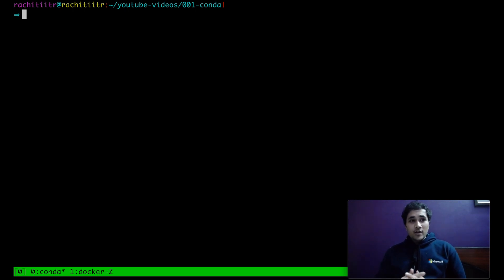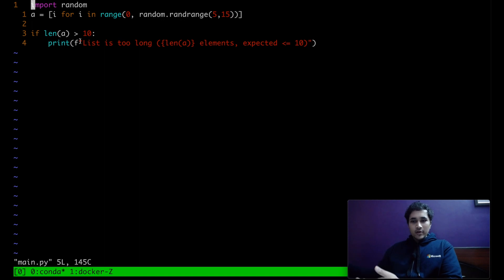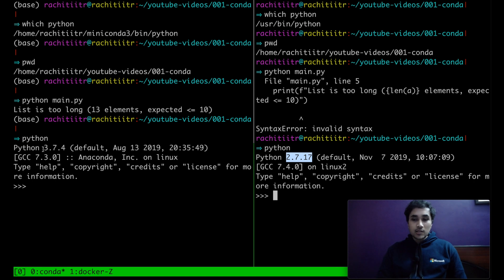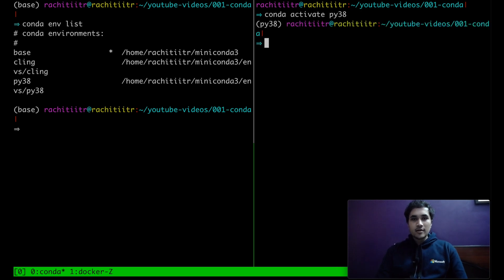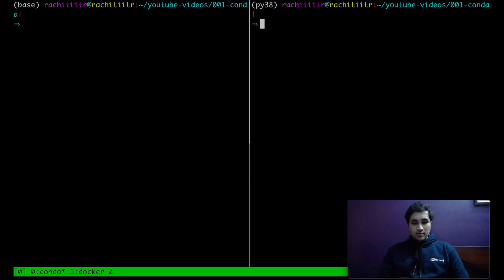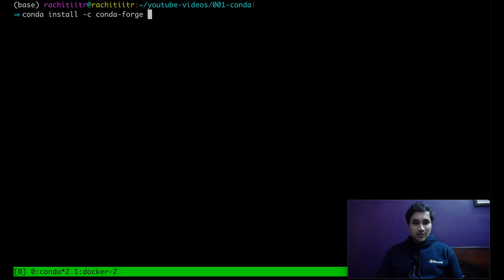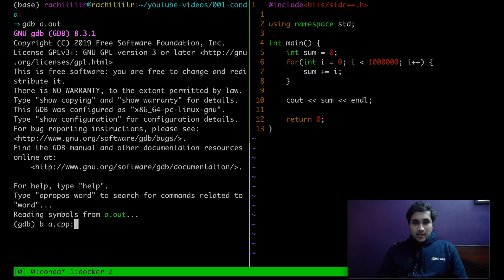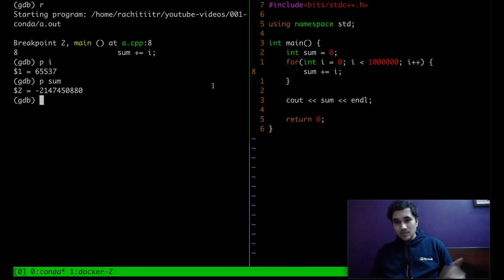Best Demo on Virtual Environments using CONDA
✅New YouTube Account - Developer Bhaiya 👉🏻 Rachit, an ex-Software Engineer@Microsoft talks about Conda, an environment manager + package manager.

Do you want to grow from Junior to Senior Software Developer?
⇒ I am very much excited to make videos for beginners demonstrating my skills developed in the software tech industry.
⇒ This will be very cool to look back and see how Tech Leads or Senior Software Engineers learnt the various skills in their career timeline.

In today's video, we will be -
✔ Diving into the "Terminal" for 17 minutes, and
✔ See probably the "Best Demo on Conda - Virtual Environments + Package manager)
✔ Install GDB via Conda, and see the amazing magic it brings to C++ community

Interview Preparation:
🔥 AlgoExpert: 70 Video Explanations to Interview Problems - Must For Beginners

Social Profiles -
- My Personal Portfolio and things I recommend for Coding Interviews.